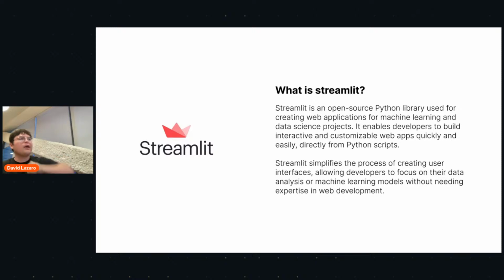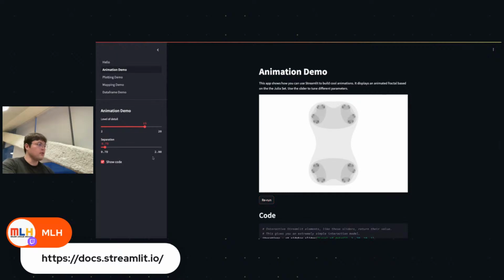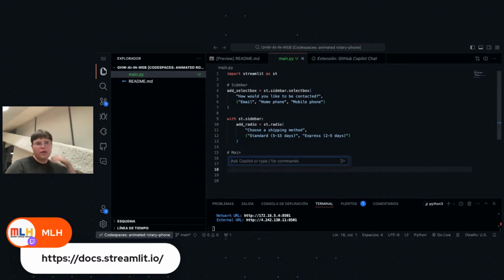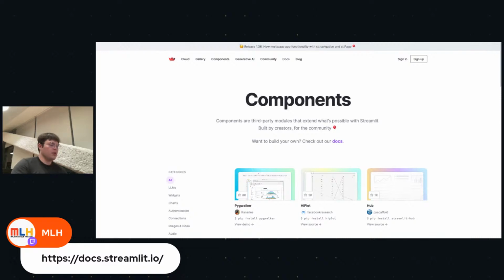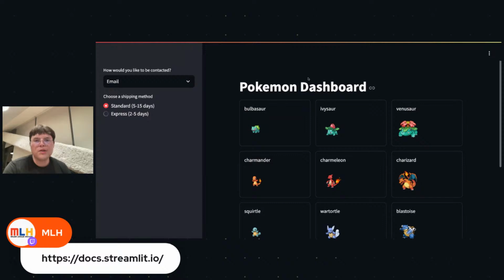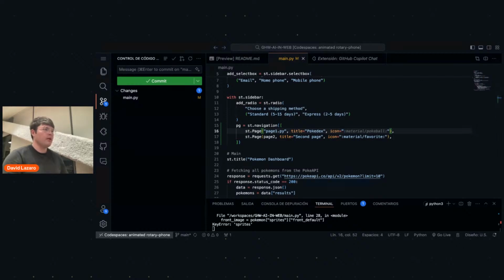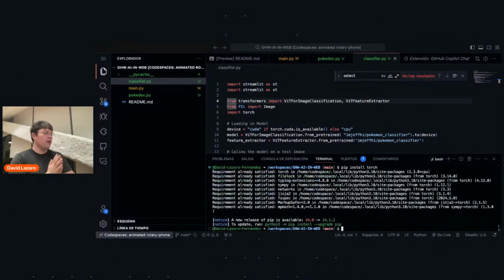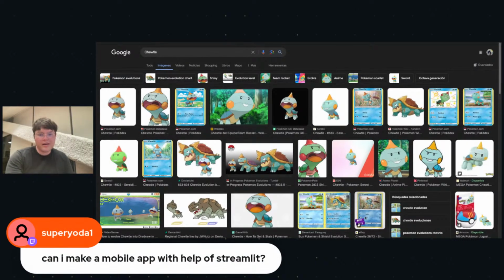Use AI in the Web with Streamlit